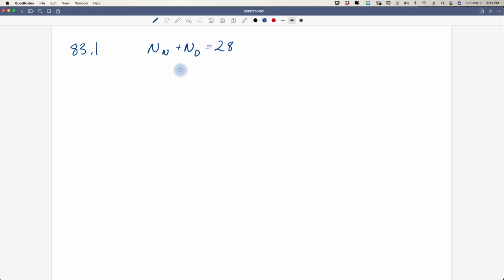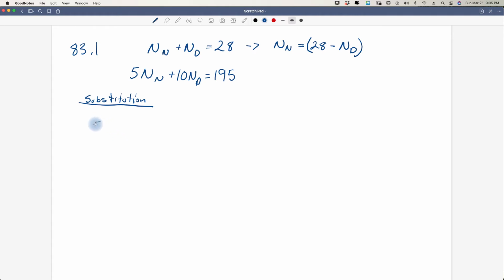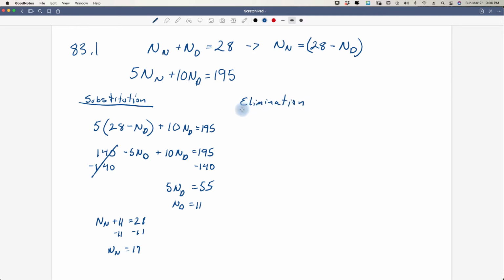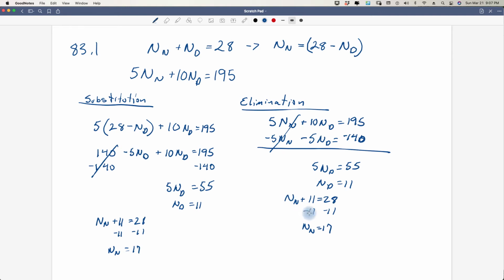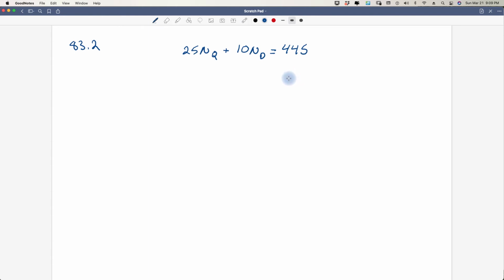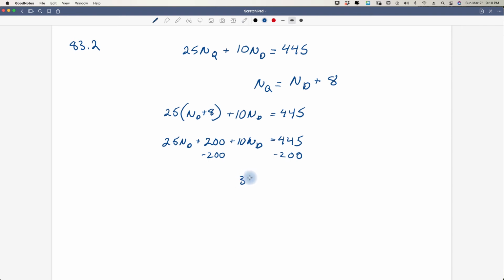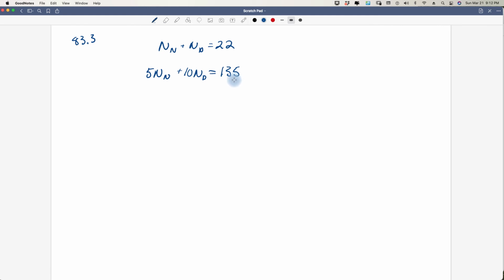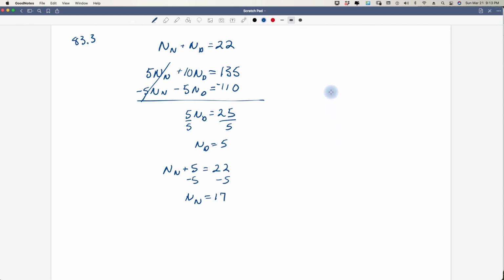Saxon Algebra 1 (3rd ed.) Lesson 83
Coin Problems